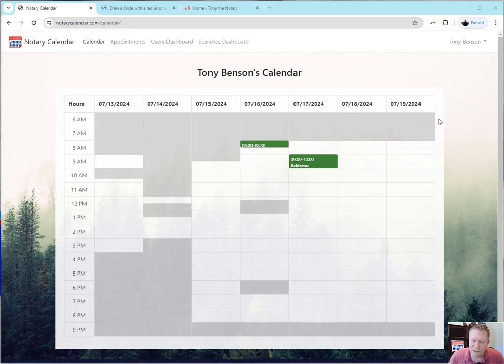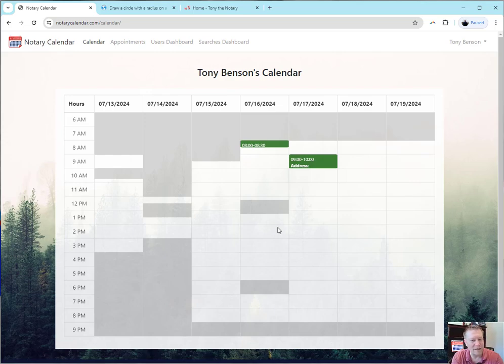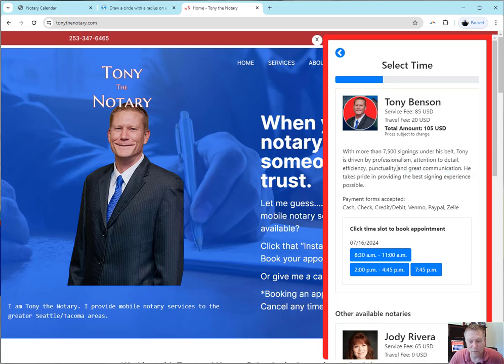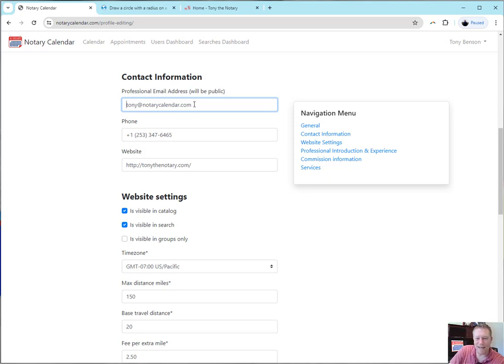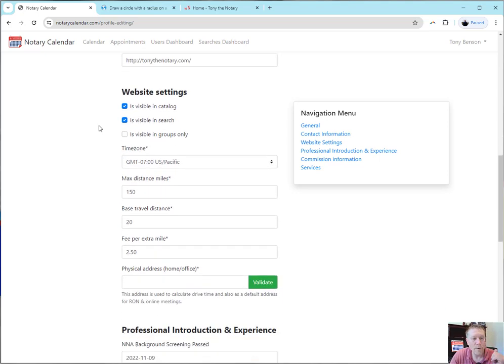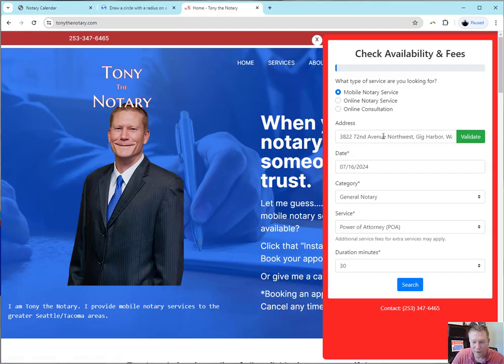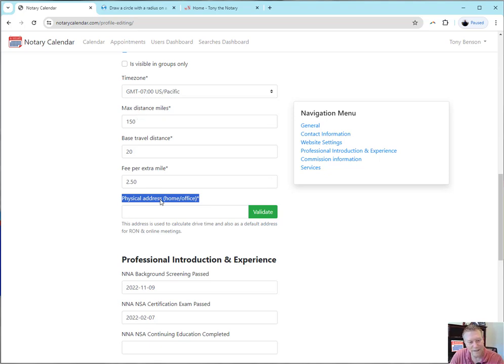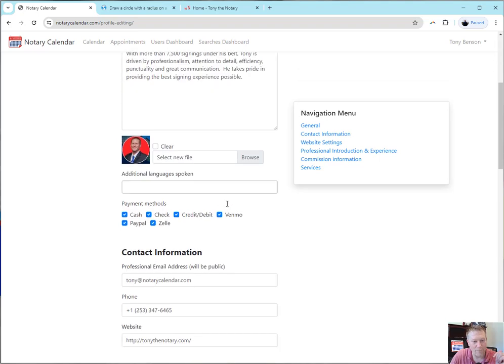Profile training UPDATED 07-13-24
New Features to adjust